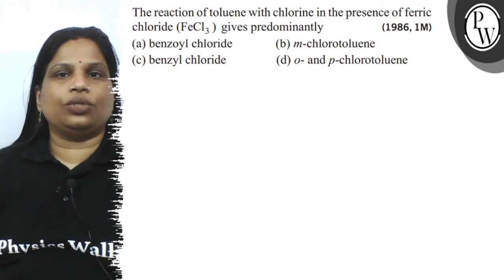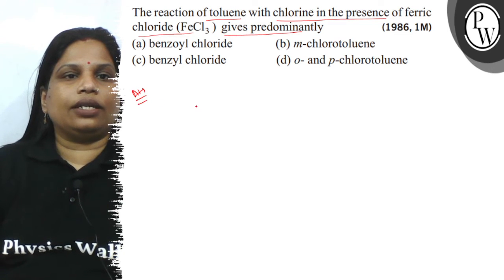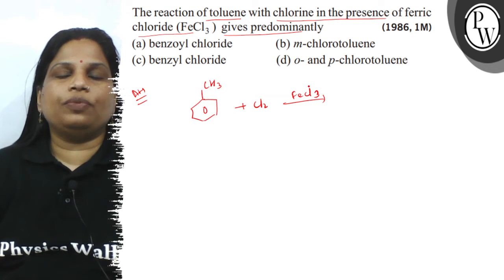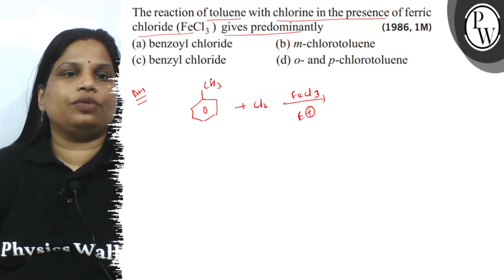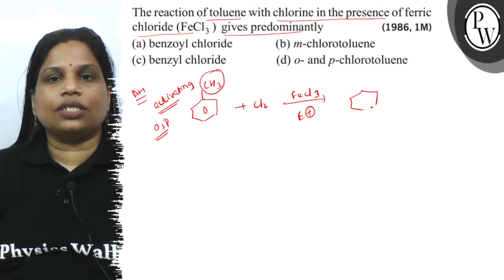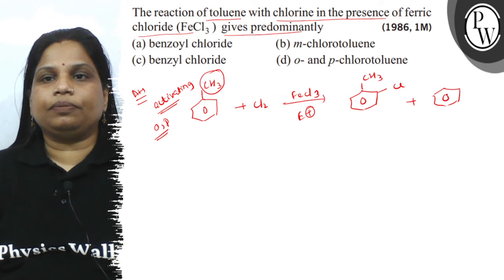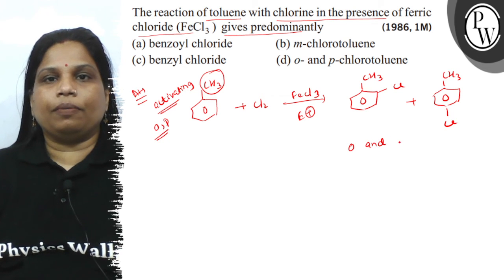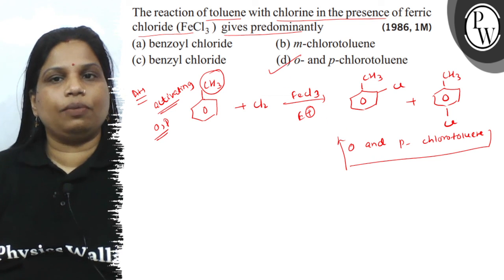The reaction of toluene with chlorine in the presence of ferric chloride (FeCl_3) gives predomina...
The reaction of toluene with chlorine in the presence of ferric chloride (FeCl_3) gives predominantly
(1986,1 M)
(a) benzoyl chloride
(b) m-chlorotoluene
(d) o - and p-chlorotoluene